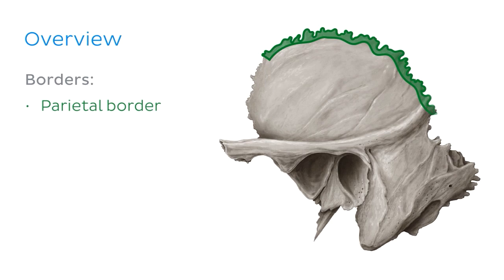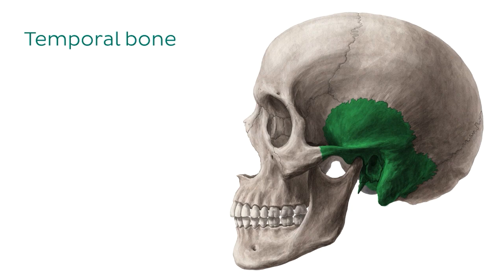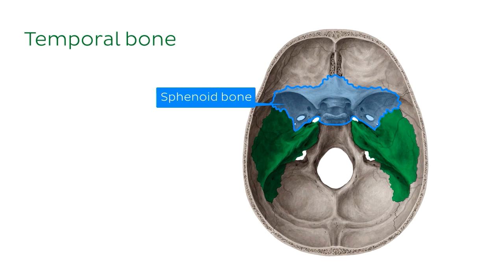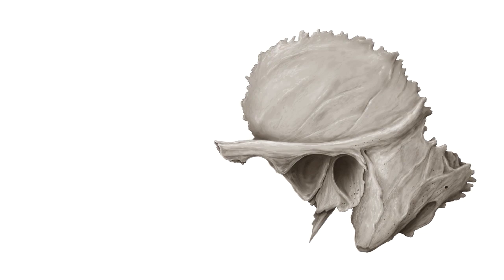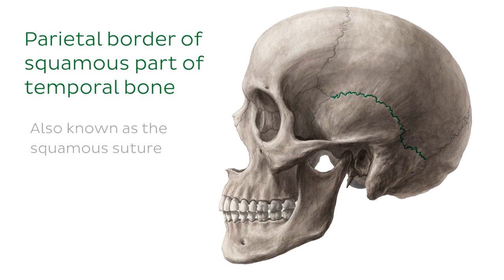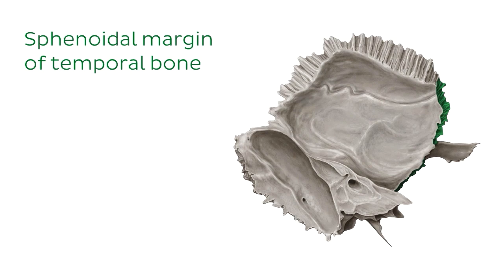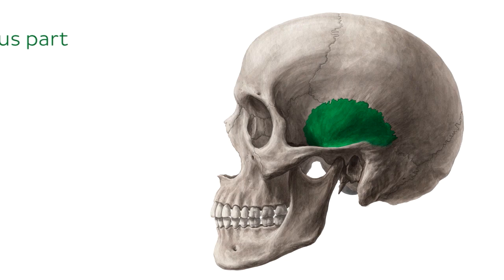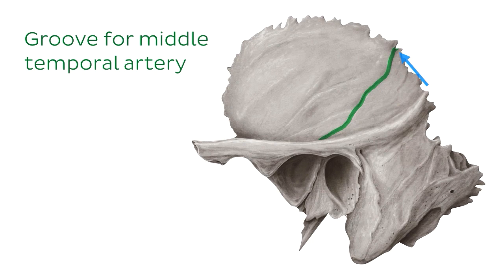Temporal bone: landmarks and articulations (preview) - Human Anatomy | Kenhub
The temporal bones are a pair of bilateral, symmetrical bones that constitute a large portion of the lateral wall and base of the skull.

For more engaging video tutorials, interactive quizzes, articles and an atlas of Human anatomy and histology, go